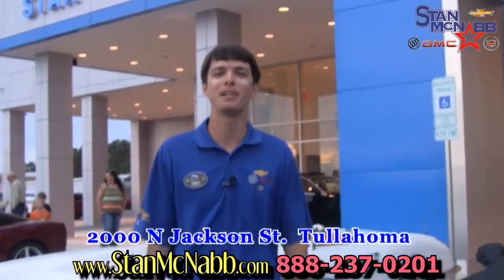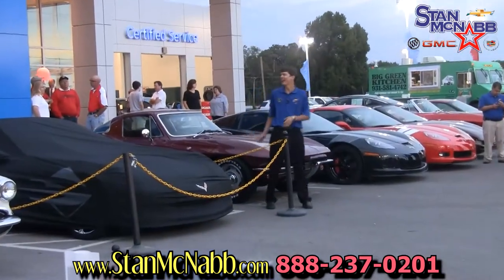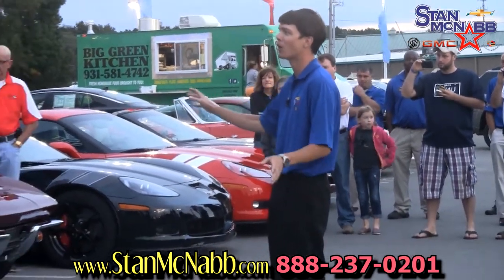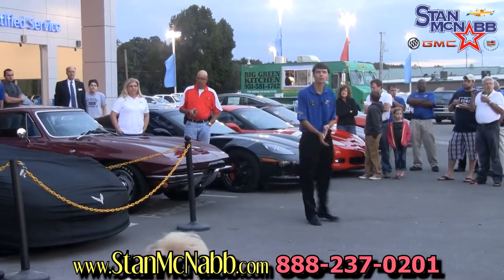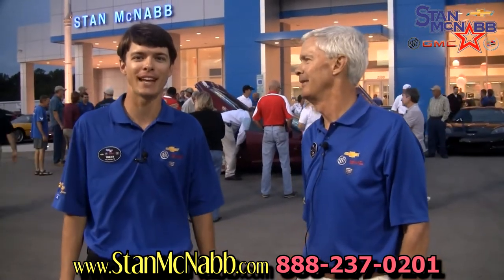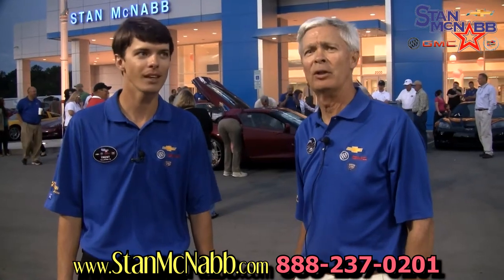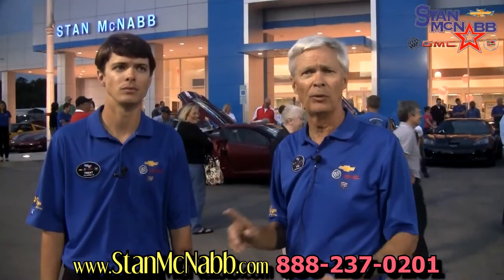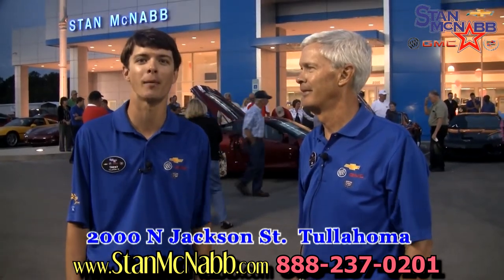2014 Chevrolet Stingray Corvette Reveal at Stan McNabb Chevrolet Buick GMC Cadillac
Trent McNabb general manager of Stan McNabb Chevy reveals the 2014 Chevrolet Stingray and tells about some of the amazing features!